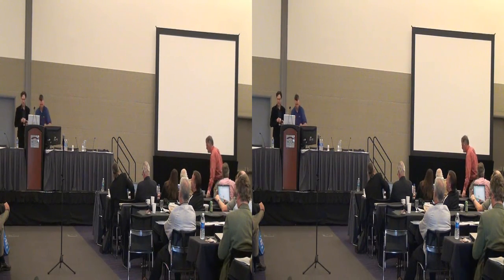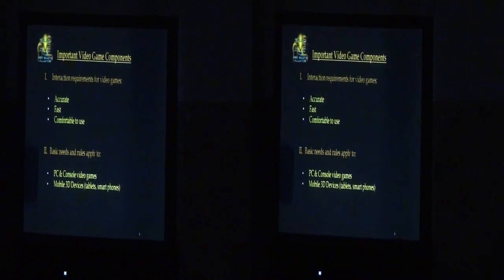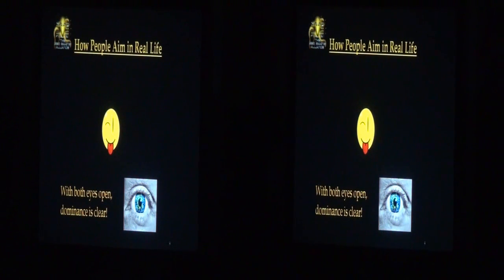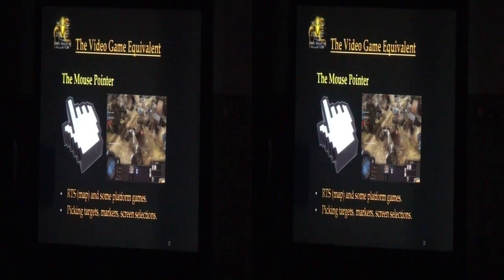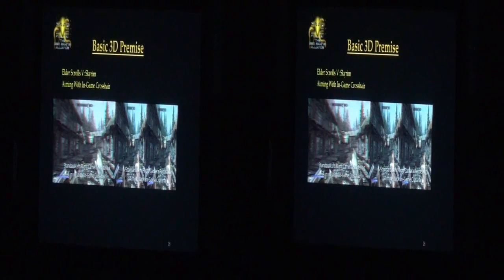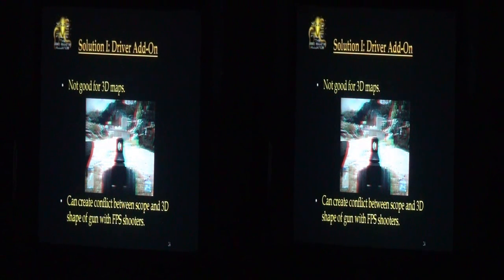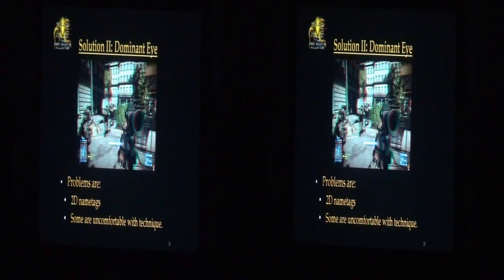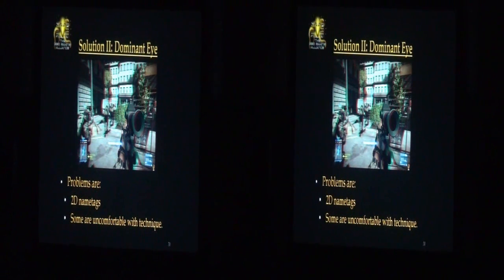MTBS-TV: Neil Schneider Talks About Stereoscopic 3D Gaming Interfaces at Display Week 2012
Do real-world sniper rifle experts aim with one eye, or two?  How much work is each of your eyes doing when they are both open?  What the heck do cute kittens, Barney the Dinosaur, and smiley faces have to do with stereoscopic 3D gaming?!?  All this and more is revealed in this 20 minute presentation.